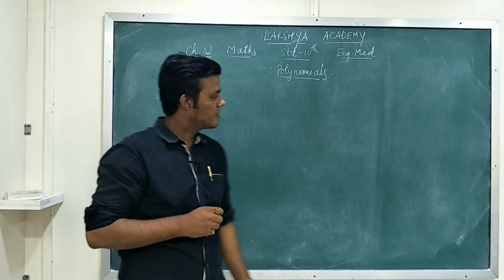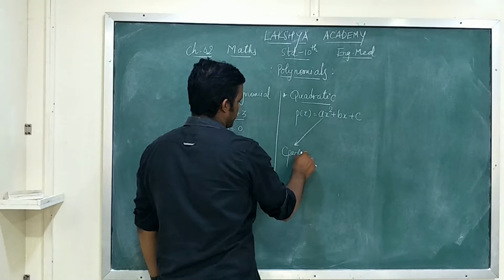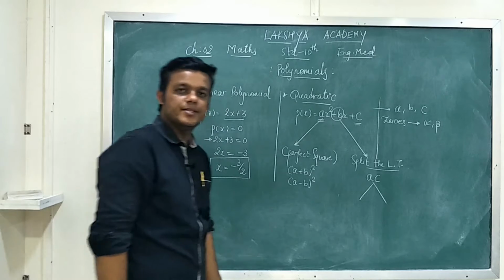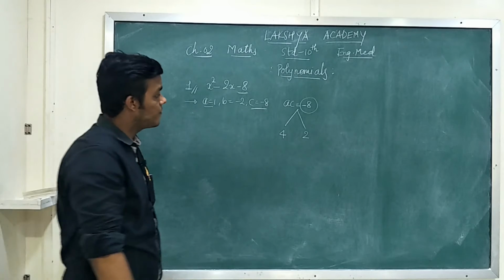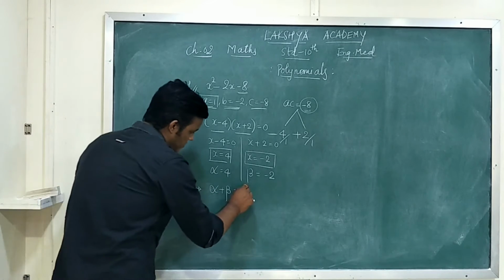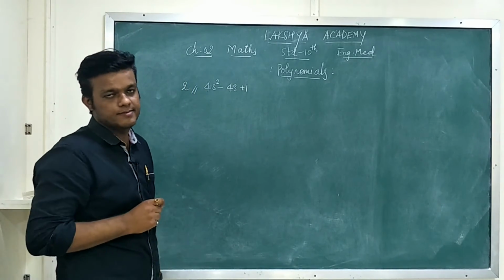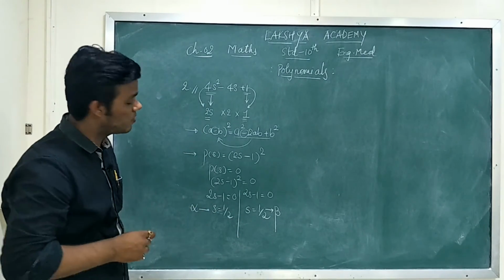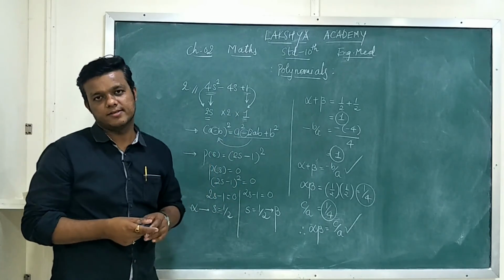STD 10TH MATHS||CHAPTER 2 POLYNOMIALS|| RELATIONSHIP BETWEEN ZEROES AND COEFFICIENTS||PART 2||EM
LAKSHYA ACADEMY
STD 10TH MATHS
ENGLISH MEDIUM
PART 2
CHAPTER 2:- POLYNOMIALS
INCLUDE TOPIC:-Relationship between zeroes and coefficients

LAKSHYA academy
AKSHAY SIR
We provide online and offline education to both the mediums including practice sessions and doubt solving sessions.
Location : 1st floor,  above AU small finance bank,  bus stand road , borsad